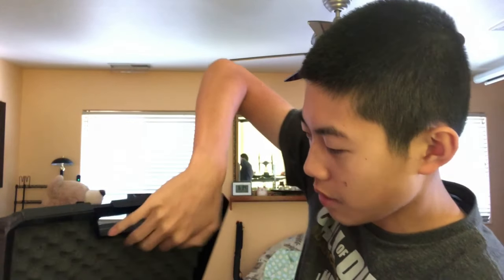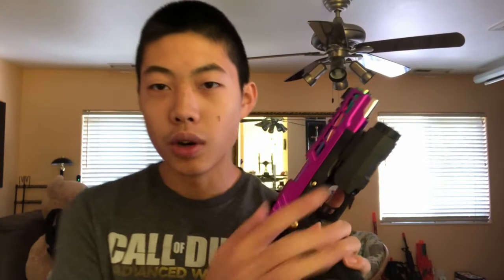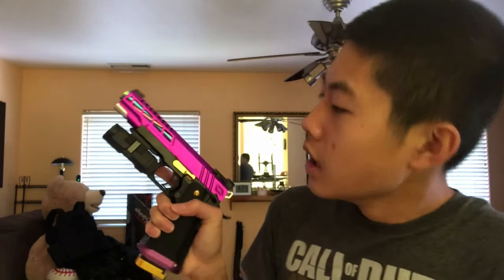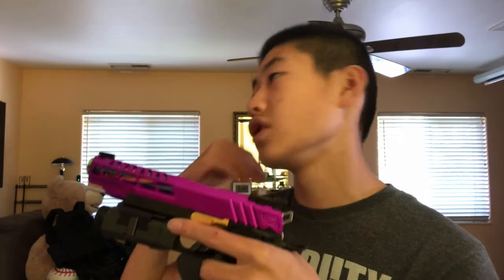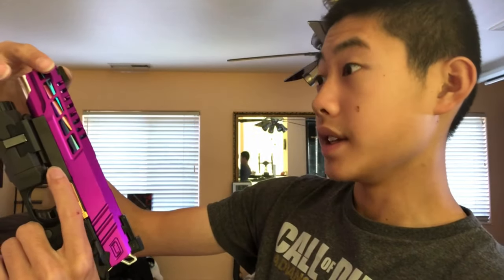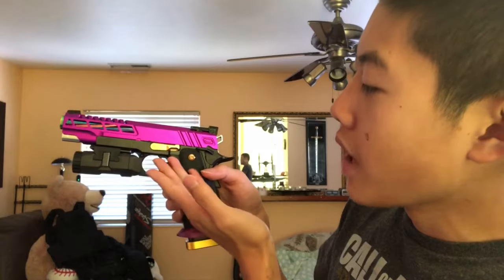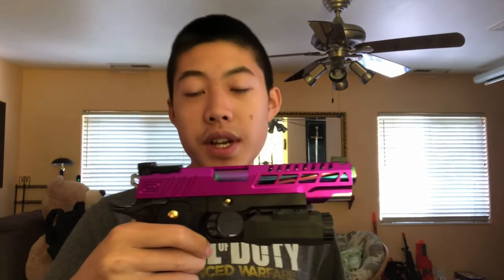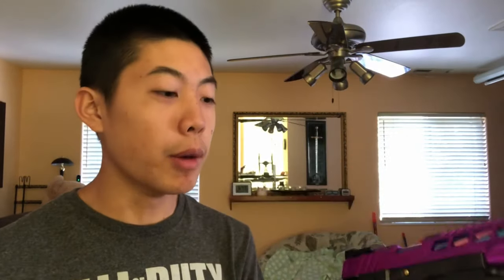MY CUSTOM HI-CAPA REVIEW!!!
First airsoft video on the channel. Decided to start it up with a bang! Enjoy the vid guys.